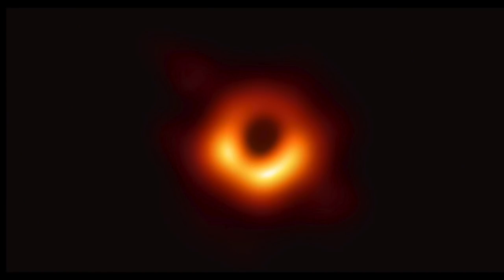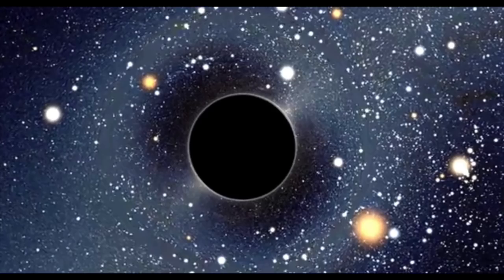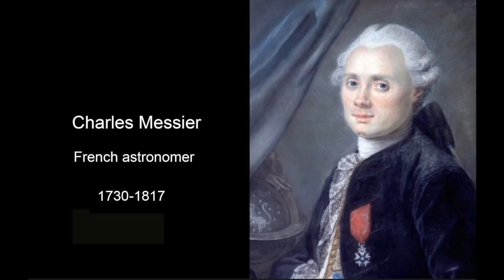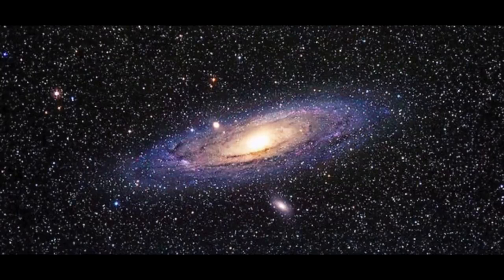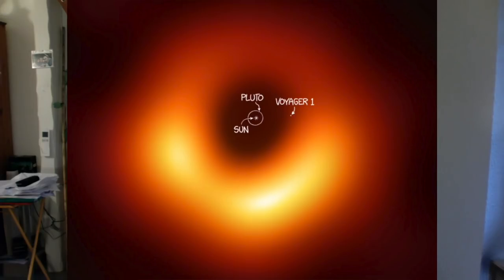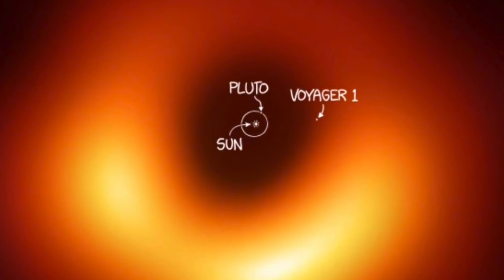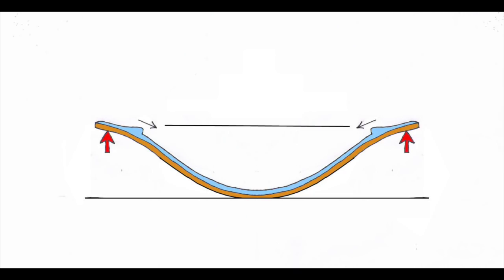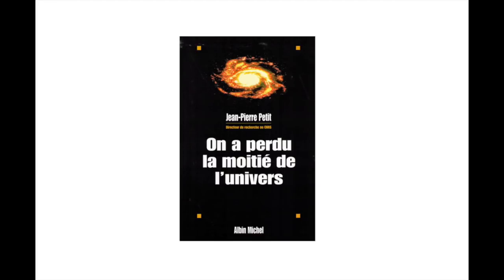JANUS 22-6 (Eng): 1st ever image of a giant black hole or subcritical object? 1st ever quasar model.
Is the object pictured at the center of the galaxy M87 a supermassive black hole? First model ever for the "quasar" phenomenon, the extremely active nucleus at the center of some galaxies.